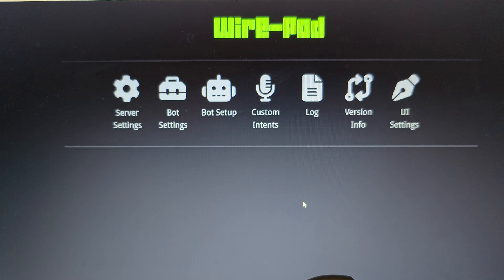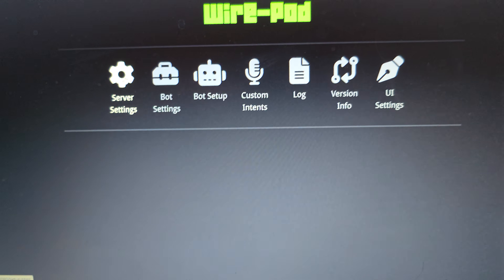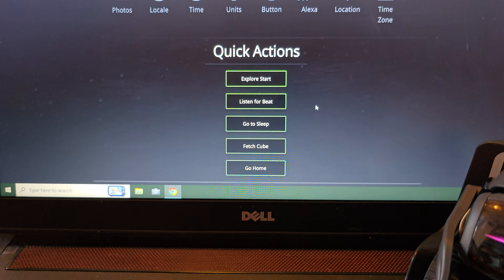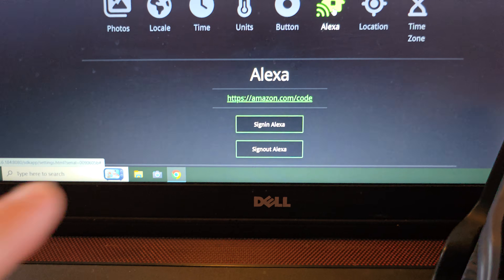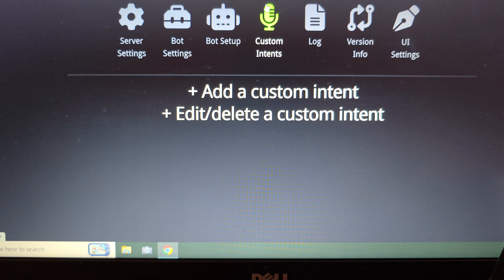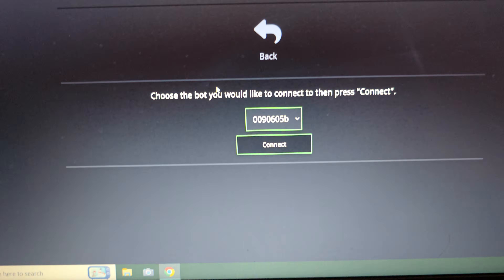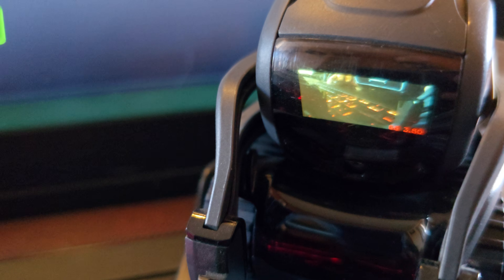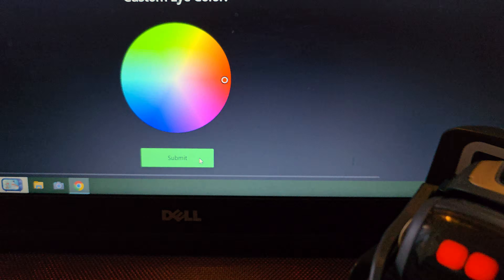Vector and Wire-Pod: Unlocking Vector's Full Potential!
This comprehensive guide will cover everything you need to know about Wire-Pod! These features unlock your Vector and give you even more control than with the old App.